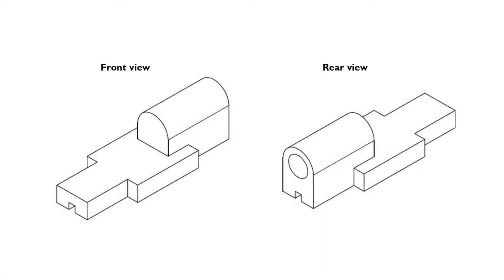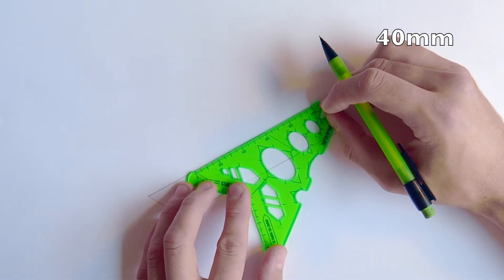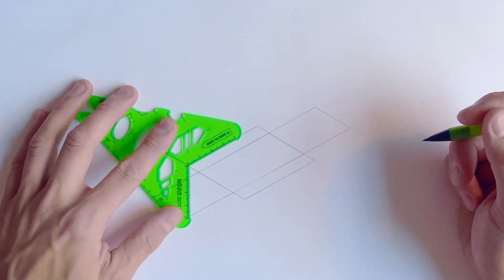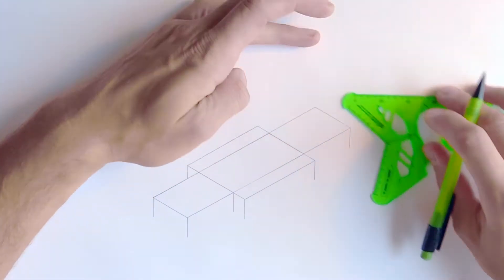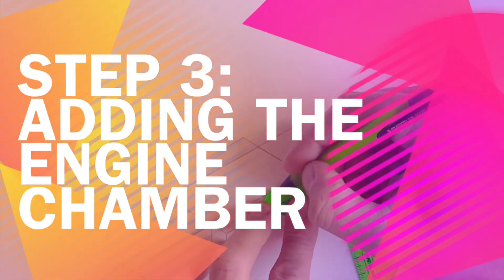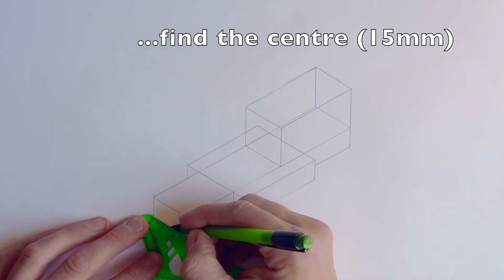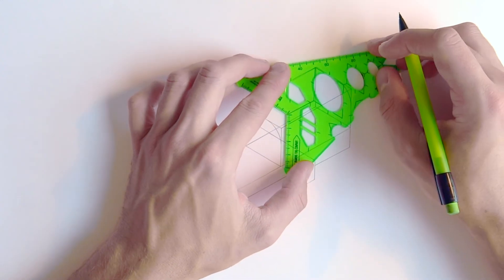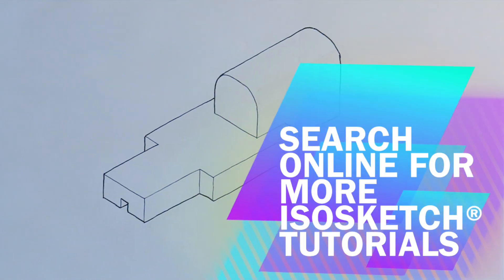F1 in Schools™ - Sketching the Entry Class 'No go zone' in 3D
A step-by-step IsoSketch tutorial showing you how to sketch the 'no-go-zone' for your F1 in Schools Entry Class car in 3D. The No-go-zone is the starting point for every Entry Class car, so it's really important to get it right before you start designing your body! Happy sketching...